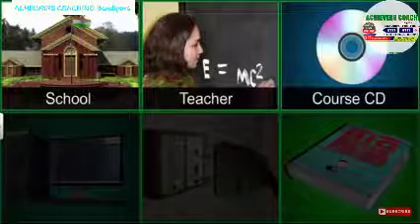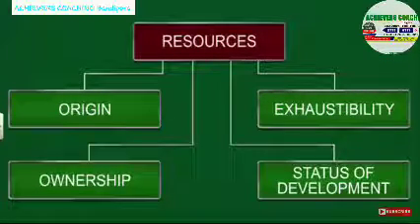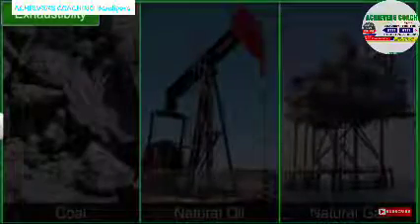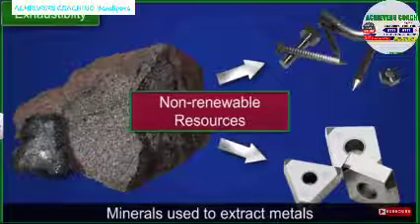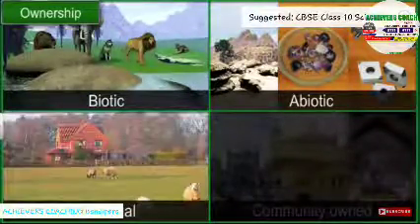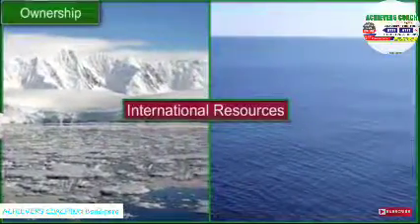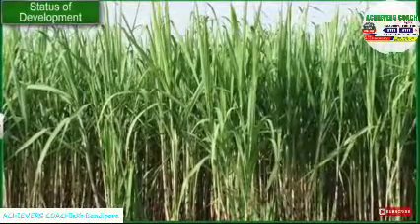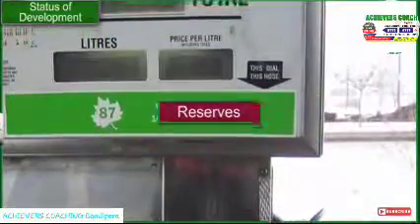Resources and Development.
Resources and Development geography
Achievers coaching classes Bandipora